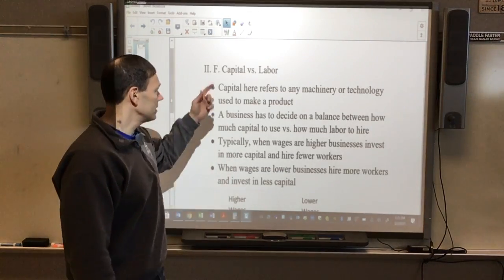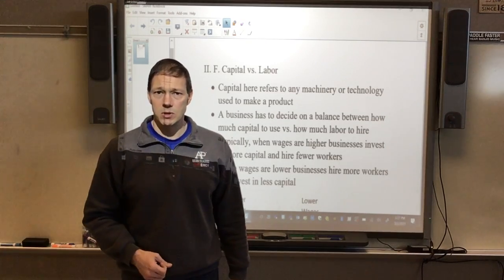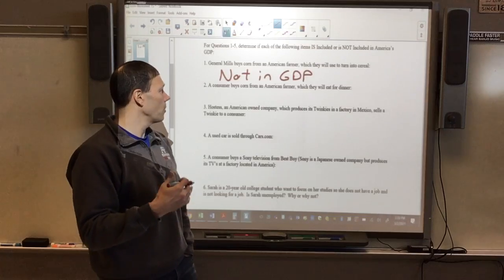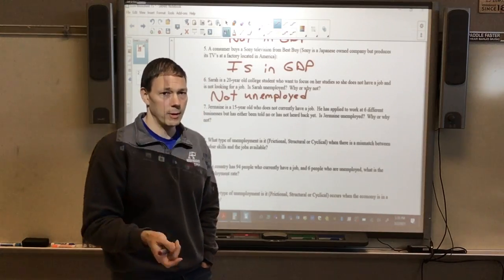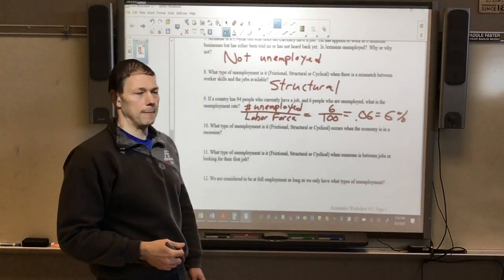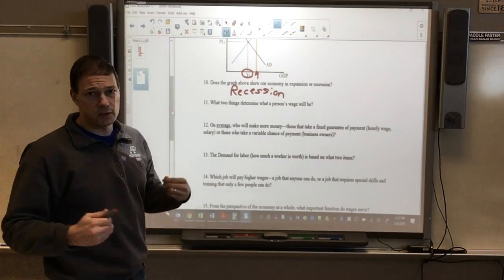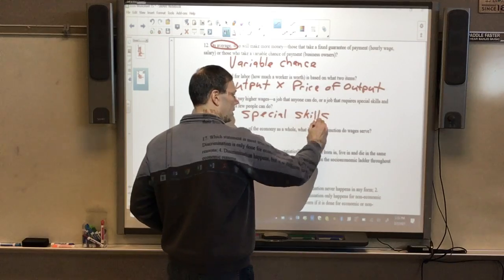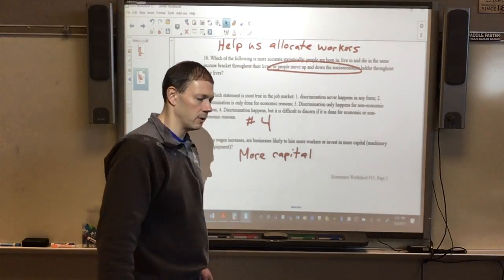Economics Worksheet #15 Video